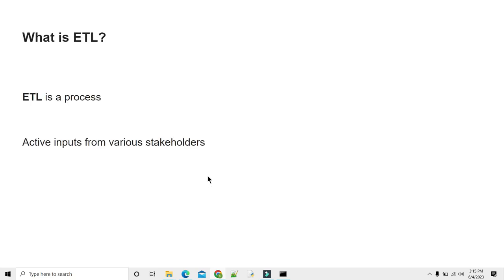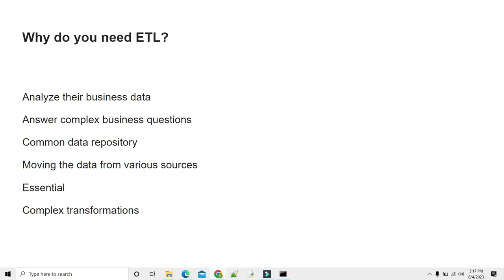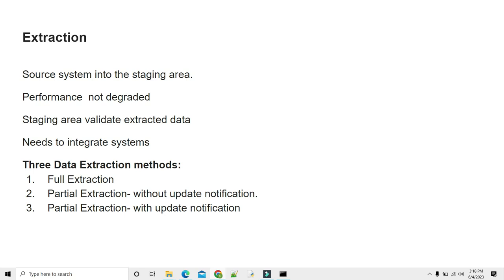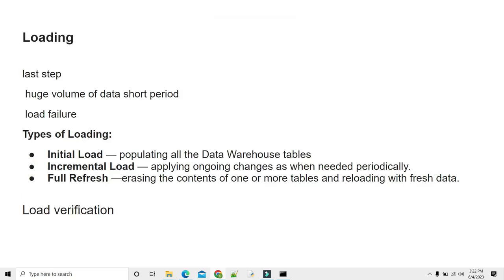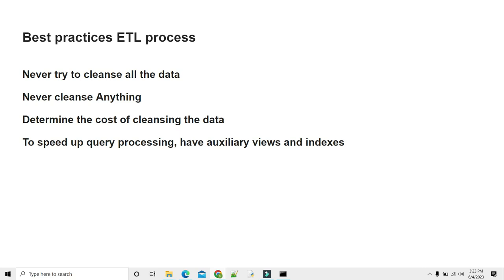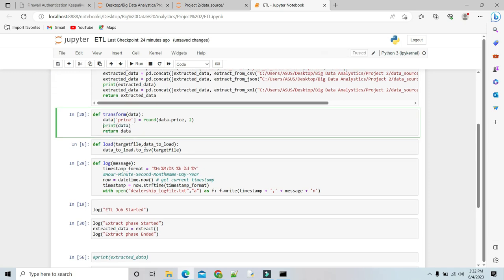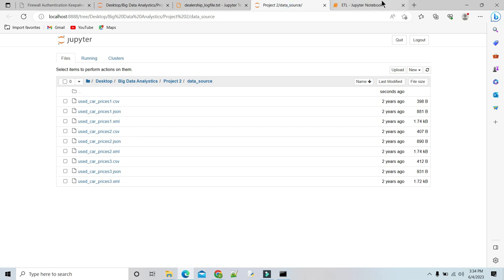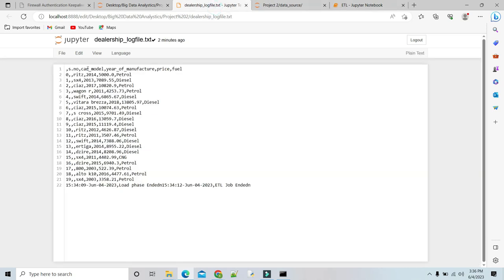Extract Transform Load (A mini project)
This video explains extract, transform and load processes along with demonstration using program code. The video is prepared by KARTHIKEYAN P (32213108) and SHARAD KANT (32213107) M Tech (Computer Engineering) 2nd semester students as part of their Big Data Analytics lab class.